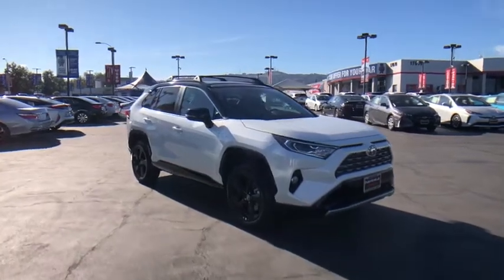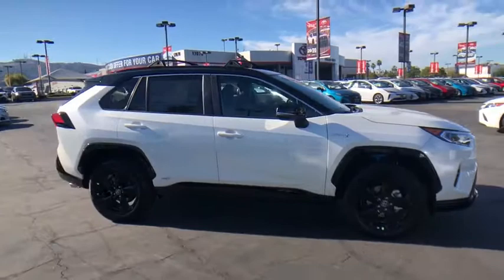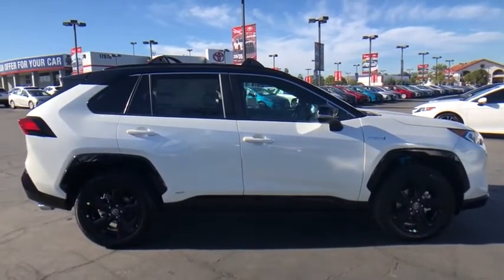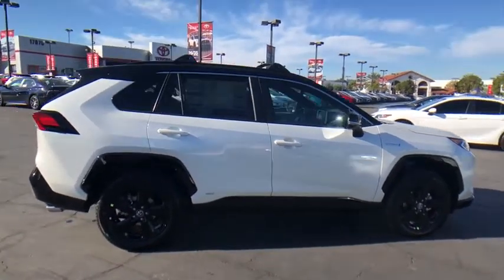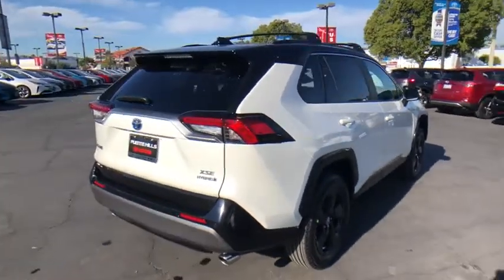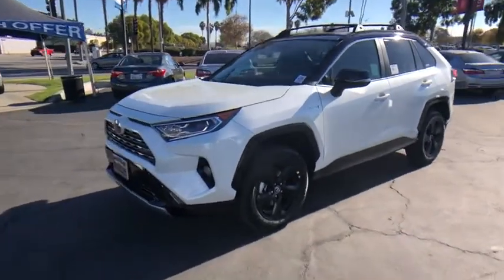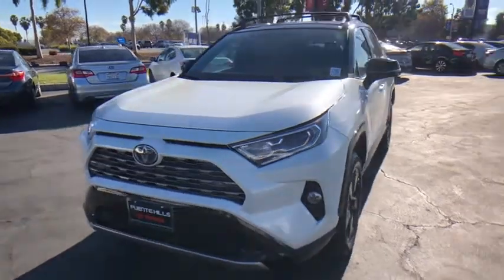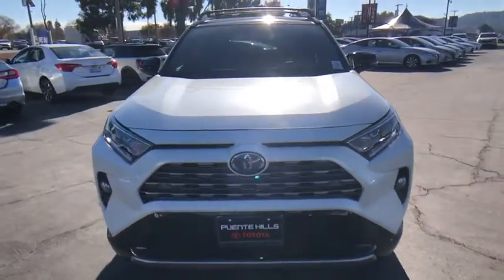2021 TOYOTA RAV4 at Puente Hills Toyota. Servicing Claremont, West Covina, Diamondbar, Rowland Heigh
Blizzard Pearl New 2021 TOYOTA RAV4 available in City of Industry, California at Puente Hills Toyota. Servicing the Claremont, West Covina, Diamondbar, Rowland Heights, Hacienda Heights, La Puente, CA area.

2021 Toyota RAV4 Hybrid XSEbr2.5L 4-Cylinderbr41/38 City/Highway MPGbr2.5L 4-Cylinder. . Welcome to the House of YES! We have a HUGE selection were family owned and operated were known as the peace-of-mind dealership and we make it FUN to buy a car. One visit and you will be a customer for life!